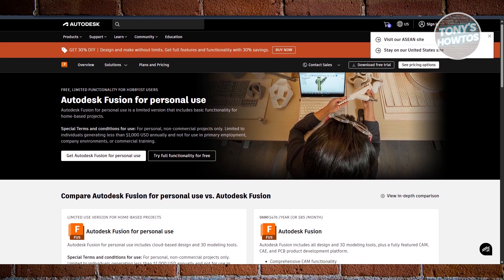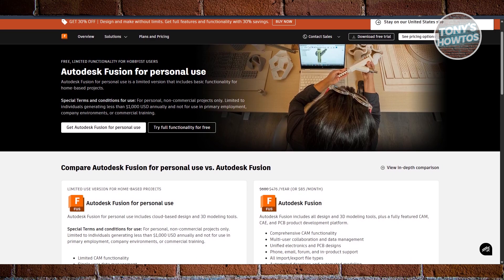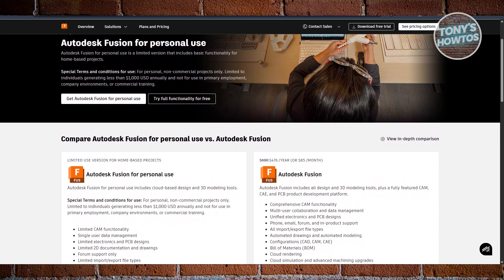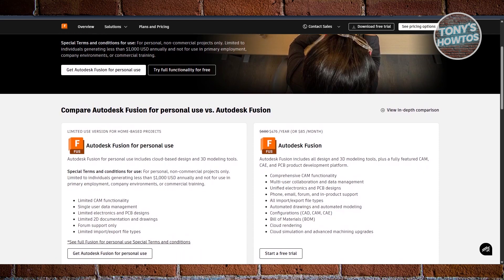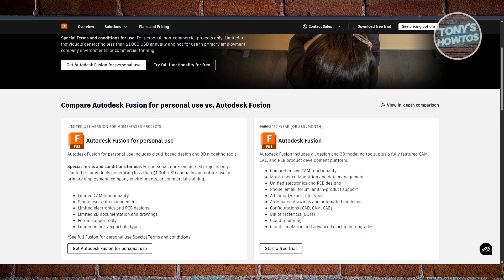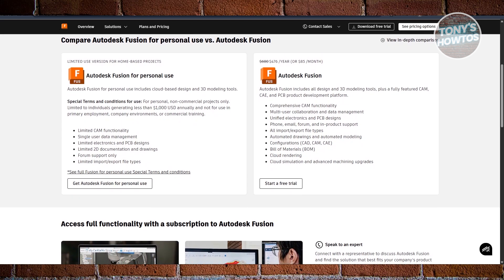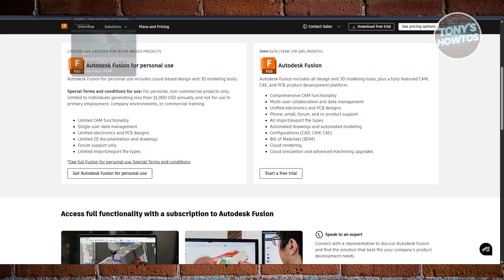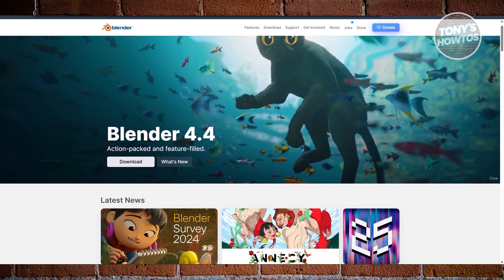Blender vs Fusion 360 Comparison | Which is Better for 3D Printing? (2026)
In this video, I show you Blender vs Fusion 360 Comparison | Which is Better for 3D Printing? in 2026. The quick and easy tutorial which one to choose blender or fusion 360 for beginners. Do you want to know step by step blender or fusion 360 comparison in 2026? Yes? Great!